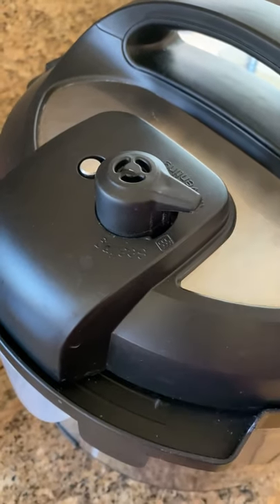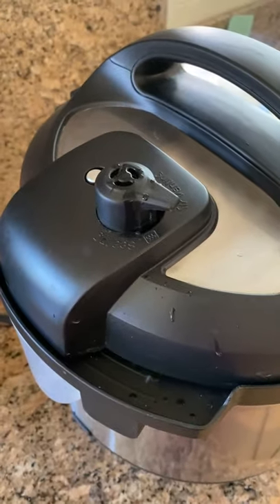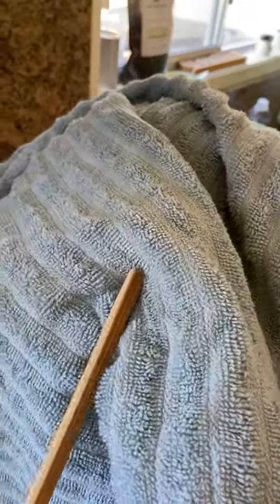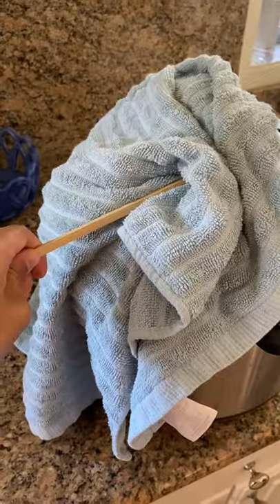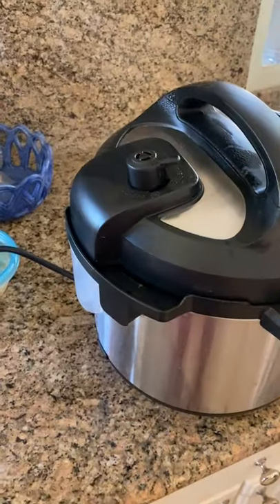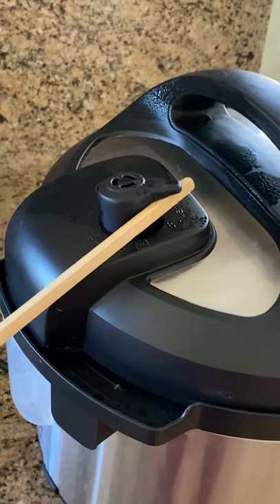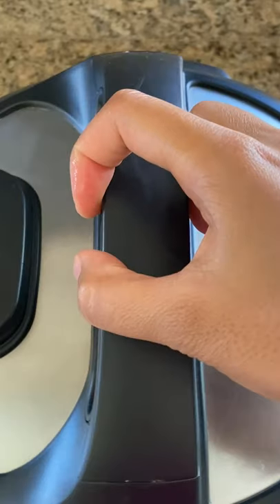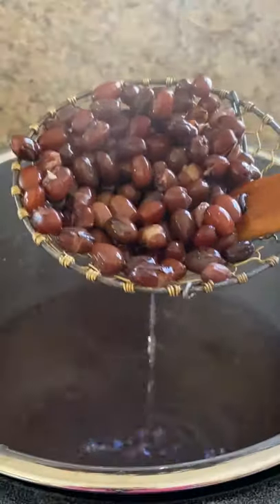How I stopped being scared of my Instant Pot steam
Here's an Instant Pot if you want one